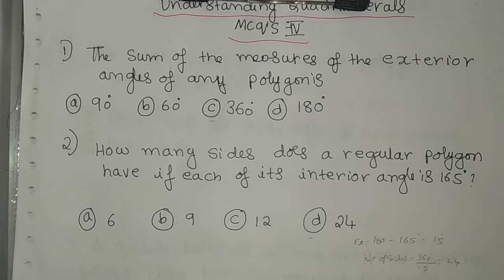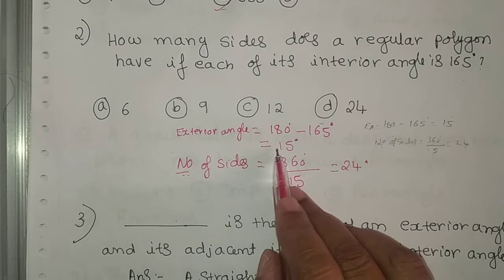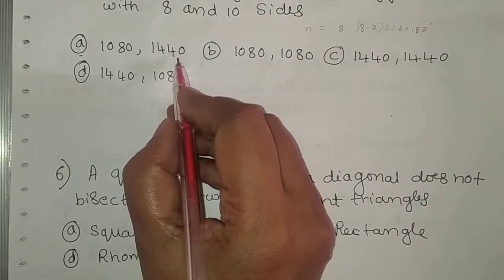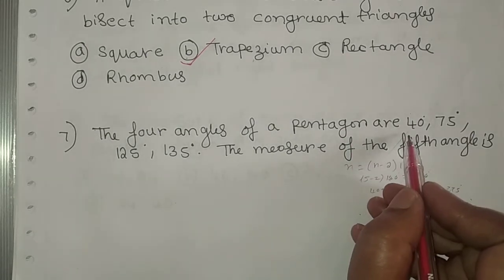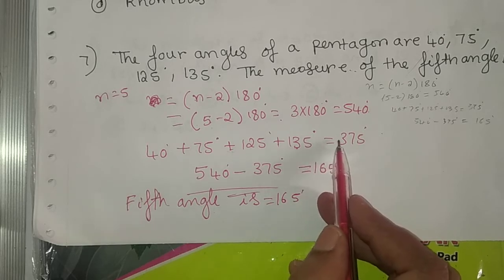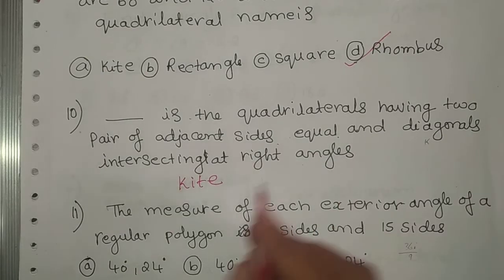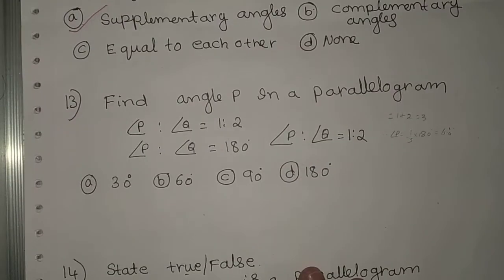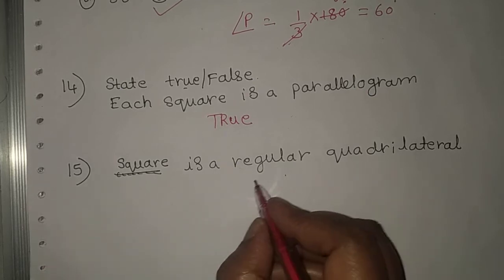Understanding Quadrilaterals Mcq's-iv @Maths world(YASH Maths class22)